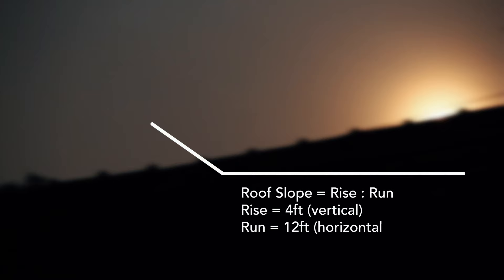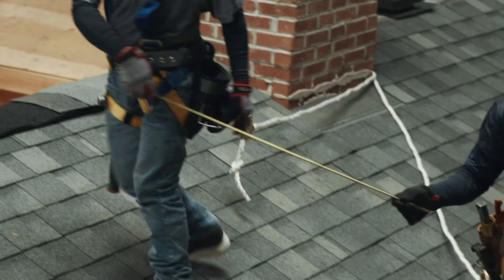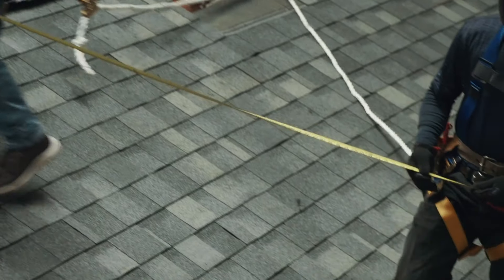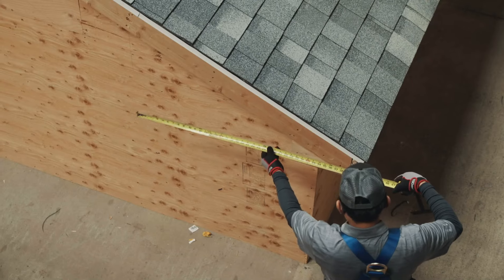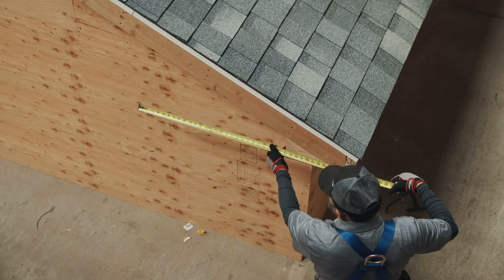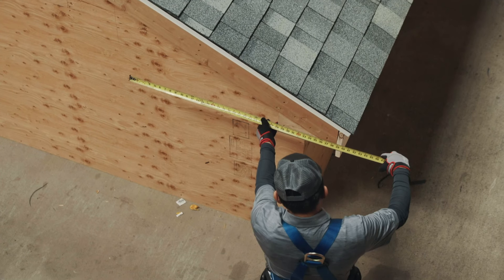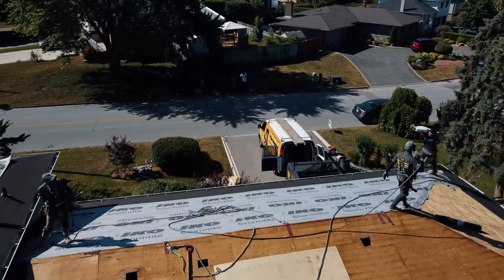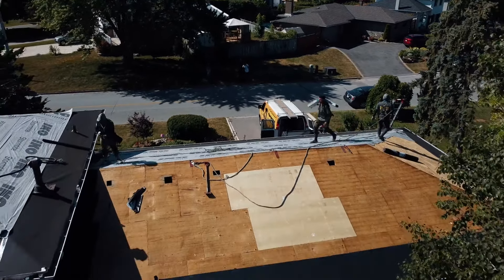How to Measure the Roofing Materials Needed - Blueprint for Roofing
In this video, we explain how to estimate the amount of shingles and accessory materials you need for your roofing project.

0:00 Intro
0:06 Calculating square footage of a roof surface
0:41 Calculating roof slope
1:13 True Square Advantage
1:31 Underlayment
1:44 Drip edge
1:49 Valleys
2:00 Ice and water protector
2:11 Vents, stacks and chimneys
2:15 Roofing nails

You can measure the roof by adding up the areas of the individual roof sections that make up the entire roof. This can either be done manually on the roof, or using measurements taken from blueprints or satellite or aerial photo services. Another popular method is to measure the home's attic floor area and add in the dimensions of the roof overhang at rakes and eaves.

IKO recommends adding 10 to 15 percent of this area for material waste or loss depending on the style of roof you're working on.

You can also use this square area measurement to figure out the number of rolls of underlayment you'll need.

IKO recommends our PROFORMAX Roofing accessories system. IKO has developed a superior multi-layered roofing system incorporating our industry-leading products. Shingles alone are sometimes not enough to protect your home.

Parts of this video have been filmed in an indoor studio on a pre-fabricated deck. All safety guidelines outlined by Government Safety and Fall Protection standards must be followed at all times.

We are grateful to the team at Klaus Larsen Roofing Systems for opening their facility in North Windham, CT to IKO for filming. To learn more about KLRS please visit their

To learn more on how to measure the roof, calculate how many shingles you’ll need and bid a roofing job, be sure to read our article:

For tips on calculating roof area and the number of bundles per square you’ll need for roof area coverage, please read our article: